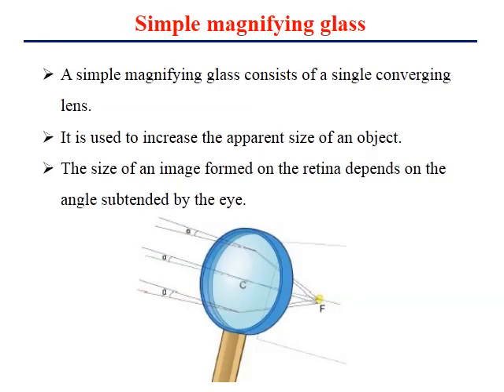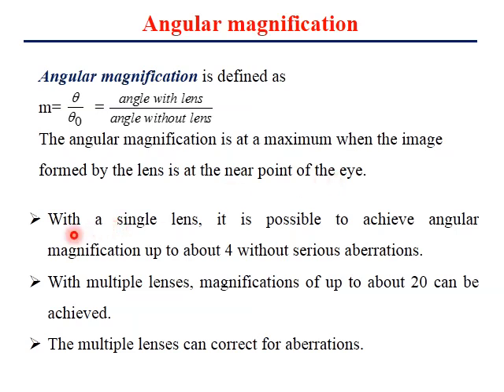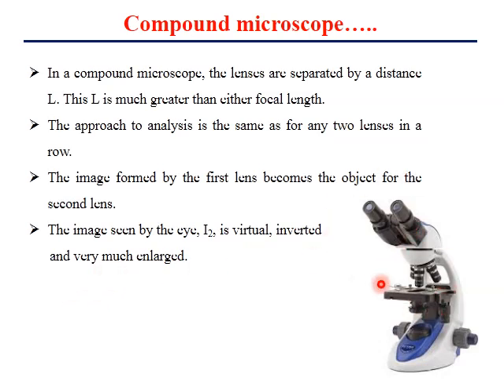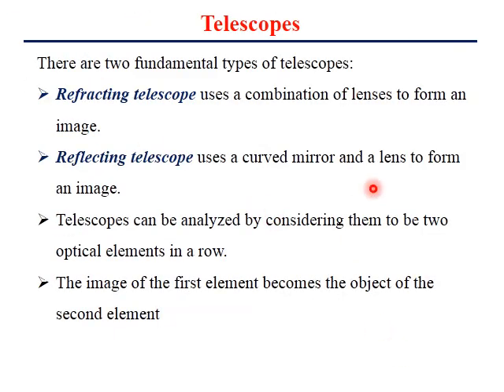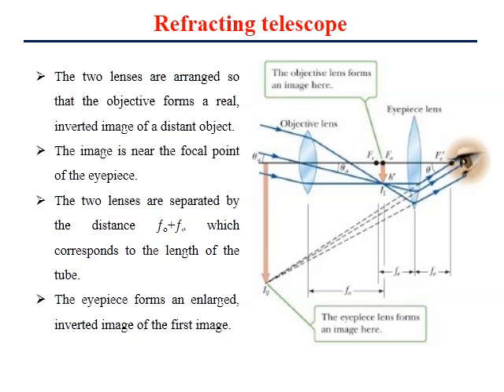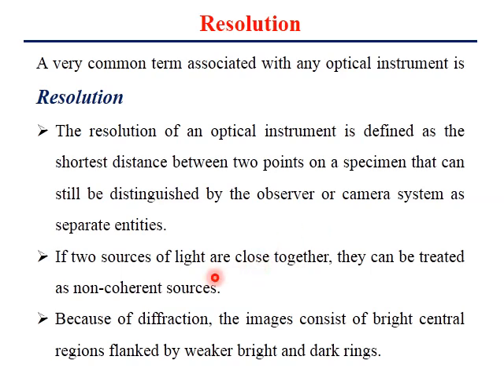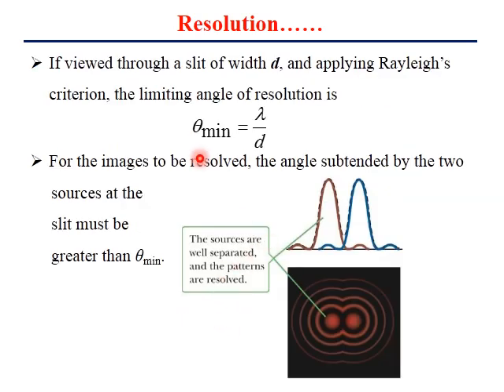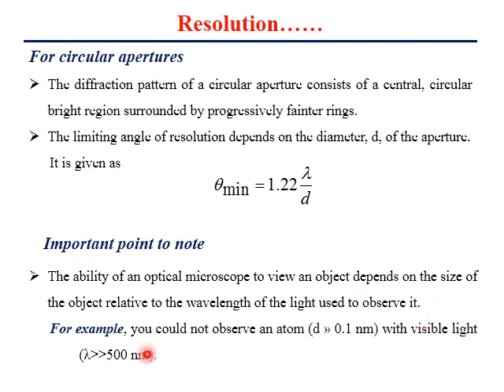SLS_B.Sc. 1st year_Optics_Optical Instruments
For my B.Sc. University Physics II students during COVID 19 Lockdown